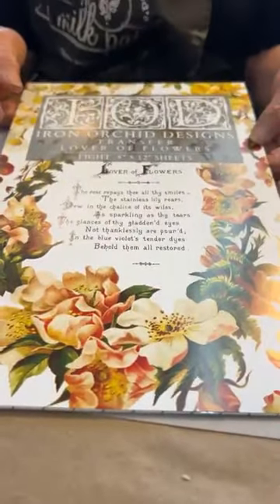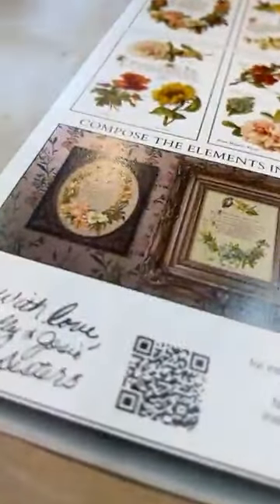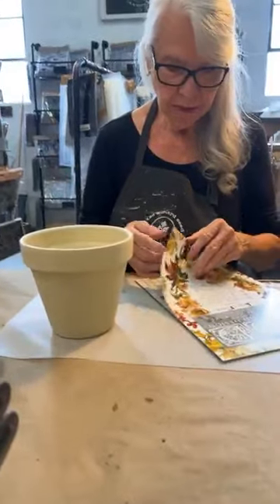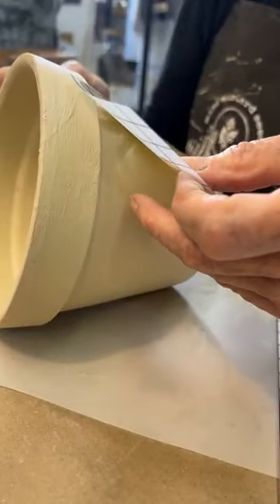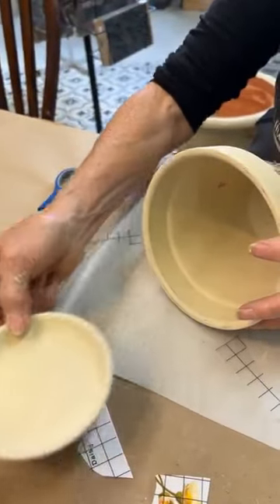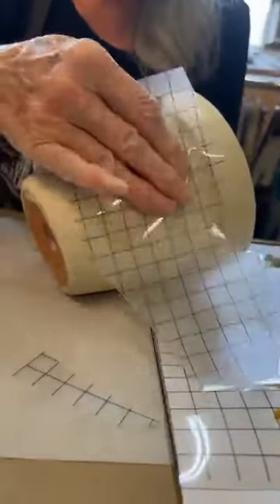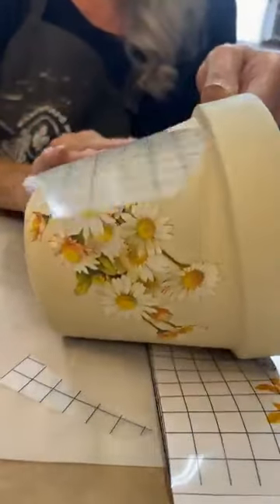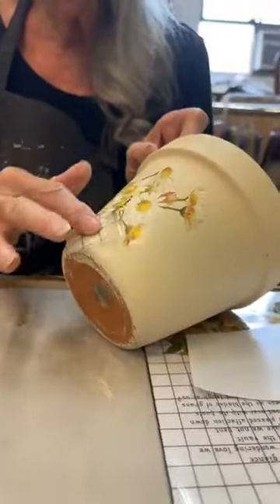IOD Transfer on a Garden Pot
Upcycled a garden pot using Annie Sloan Chalk Paint. Applied a topcoat than applied IOD Transfer. Finishing touch to seal either with wax or another layer of topcoat